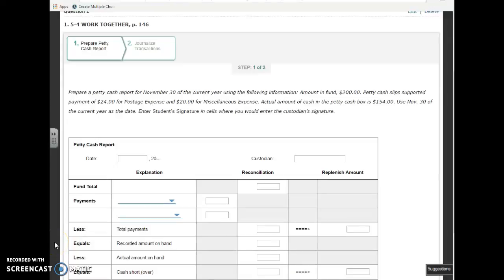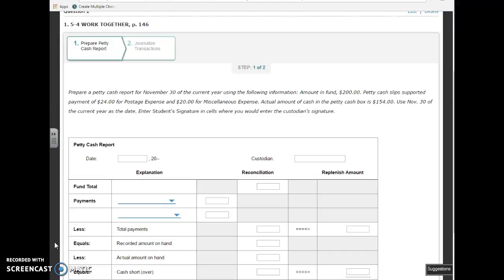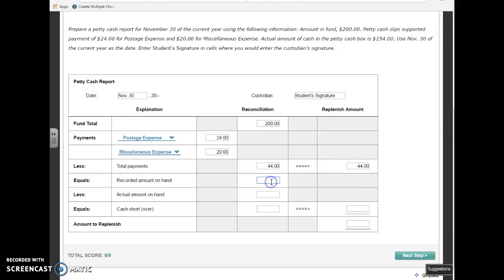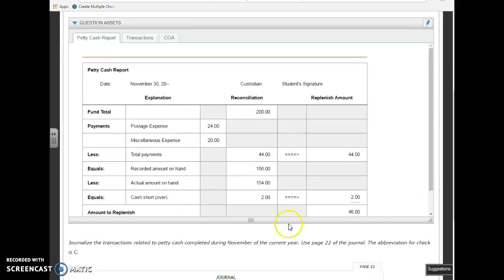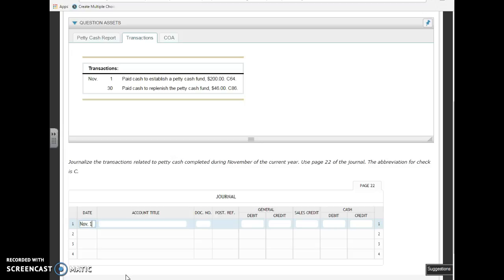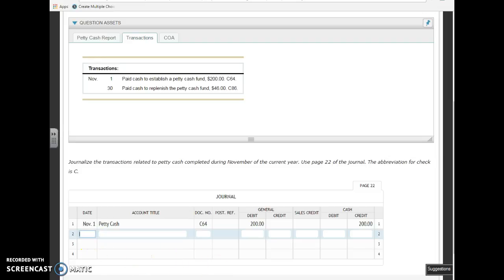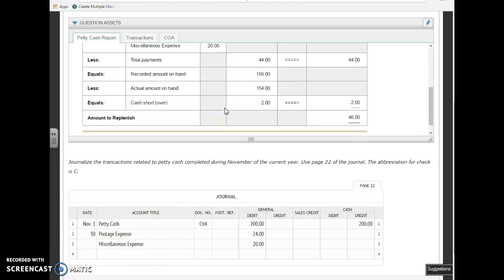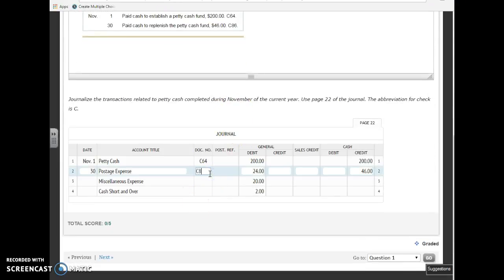5-4 Work Together